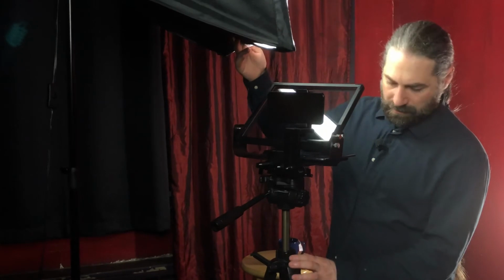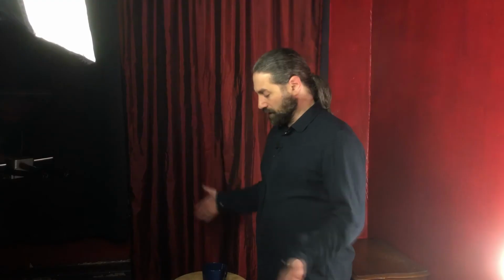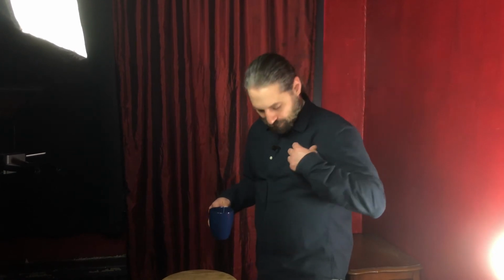How to Setup Your Youtube Studio | Zero To A Million Subscribers with Thomas J. Bellezza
In this video I’m going to show you how to setup your YouTube studio. Let’s show you how are studio is set up so we can grow together while you watch our channel go from zero to a million subscribers! Let’s bring reality to your dreams! All great video content creators have their preferred studio setup. We broke down their process for you. In turn we learn to implement their studio ideas into our own. We love simplifying all we found out. This gives our team a chance to show you what we have learned from other Youtube content creators and then put it into action. As we grow, we want to see you grow along with us. Here’s How to setup your YouTube studio! [How to Setup Your Youtube Studio | Zero To A Million Subscribers with Thomas J. Bellezza]

• THOMAS J. BELLEZZA's POETRY BOOK; "SHE"

CAMERA (Cell Phone) LG V40
LAVALIERE MICROPHONE
STANDALONE MICROPHONE
POP FILTER
SD CARD
ACOUSTIC PANELS
VIDEO EDITING SOFTWARE
THUMBNAIL EDITING SOFTWARE

The books we recommend...
#1 BOOK I RECOMMEND (Wealth)
#2 BOOK I RECOMMEND (Mindset)
#3 BOOK I RECOMMEND (Networking)
#4 BOOK I RECOMMEND (Investing)
#5 BOOK I RECOMMEND (Warren Buffett)

Our mission is bringing reality to your dreams by being an affordable all-inclusive company dedicated toward helping individuals, businesses, and ideas find their “yes” into success within any field of interest through consulting, marketing and development. BBR Productions Inc. is a consulting, marketing, and development company where our mission is bringing reality to your dreams by being an affordable all-inclusive company dedicated toward helping individuals, businesses, and ideas find their “yes” into success within any field of interest through consulting, marketing and development.

There is no additional charge to you. We greatly appreciate your support to our channel so we can continue providing you with free content each week. To help you find success by us breaking down the process to succeed in entertainment! Peace in harmony, truth in action...